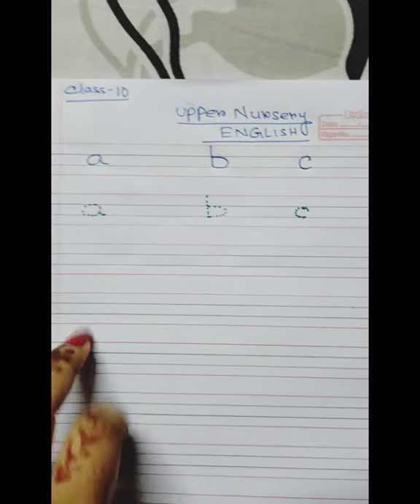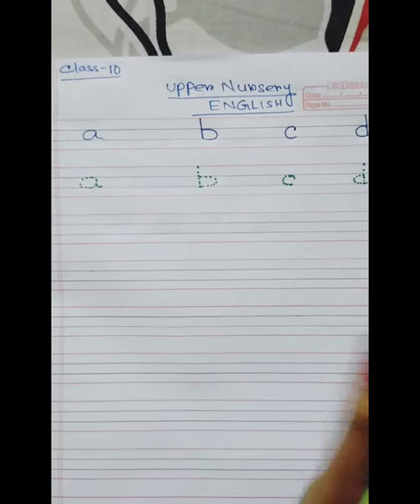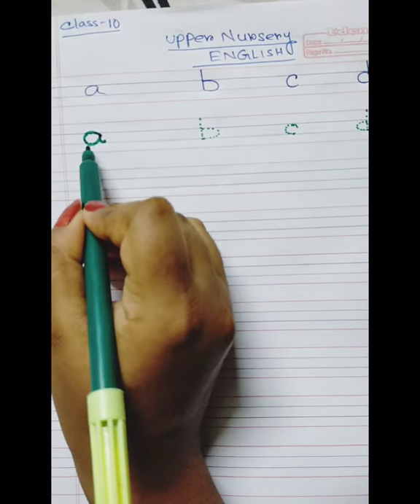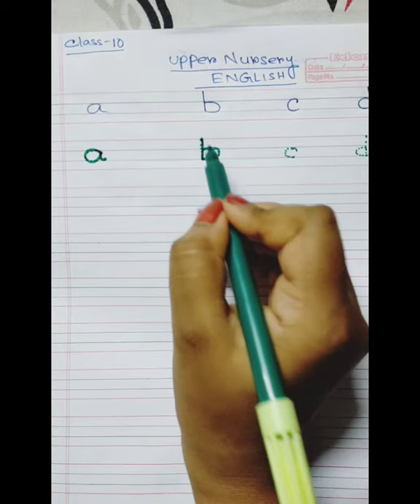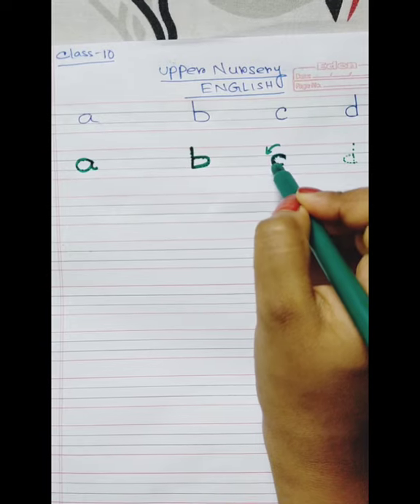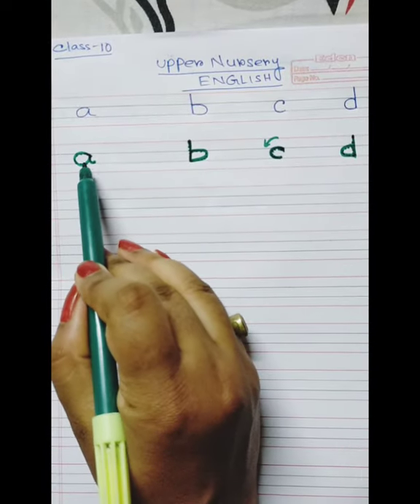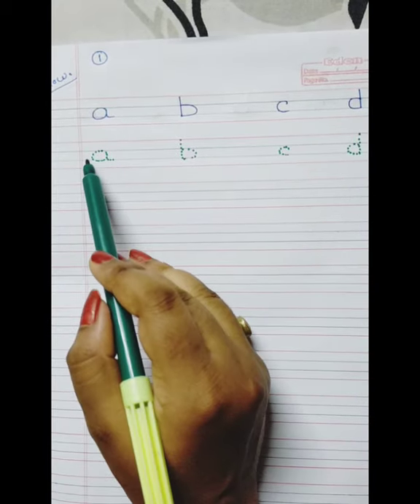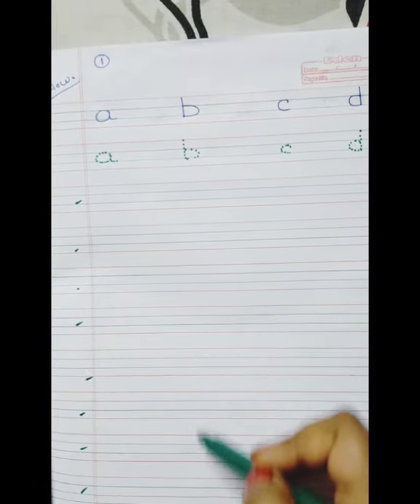Class UN English 19 06 2020